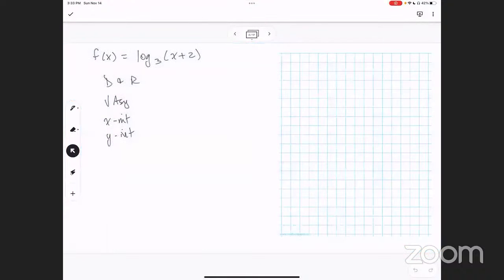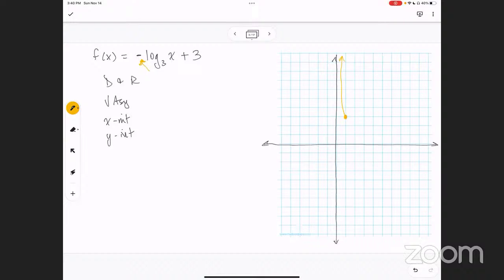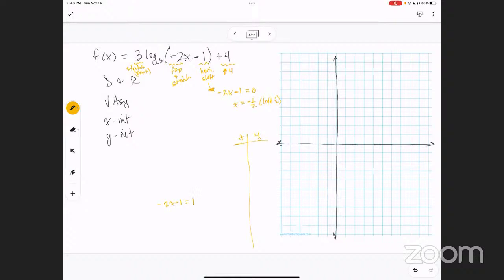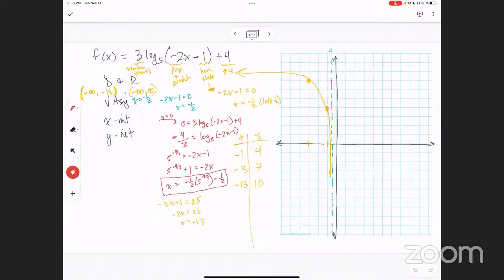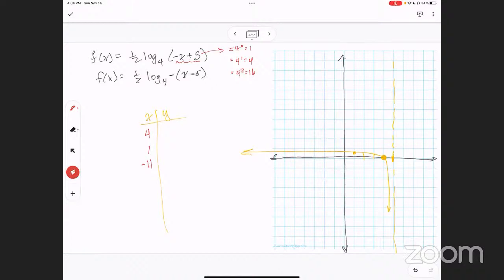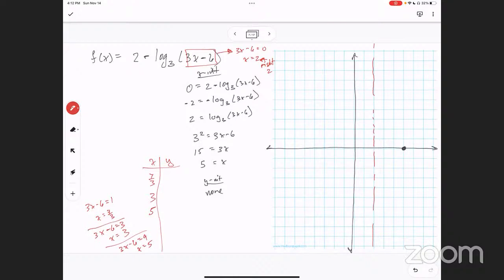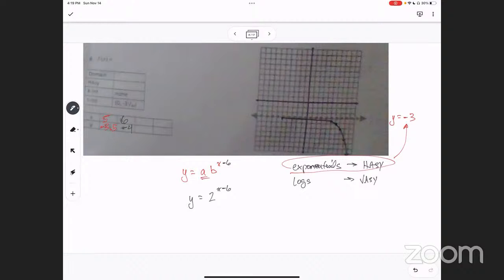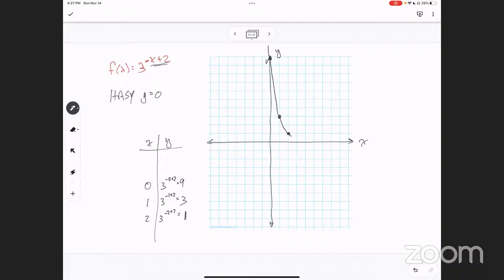HPC - graphing exponential & log functions